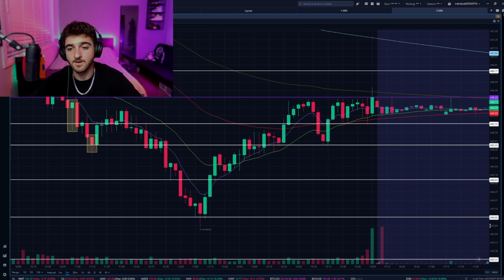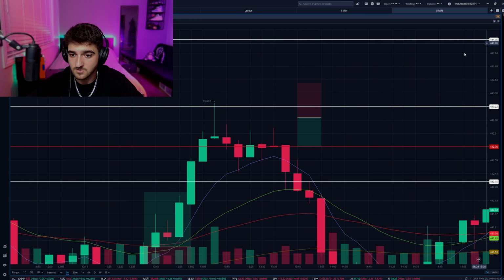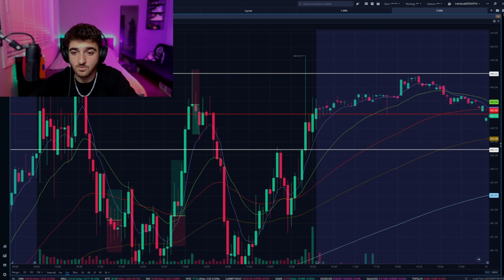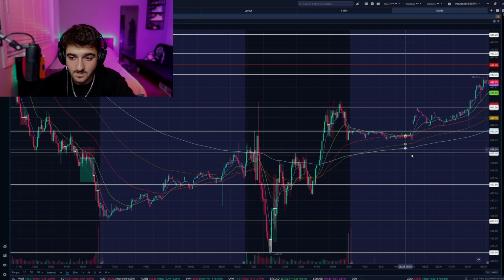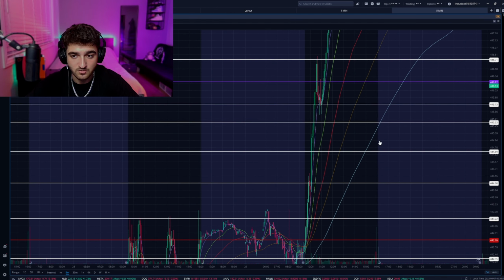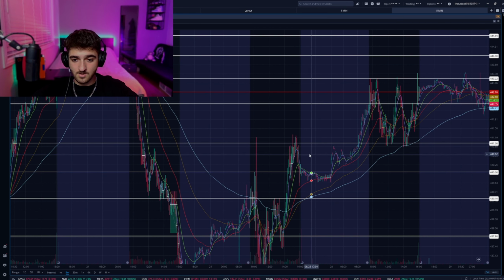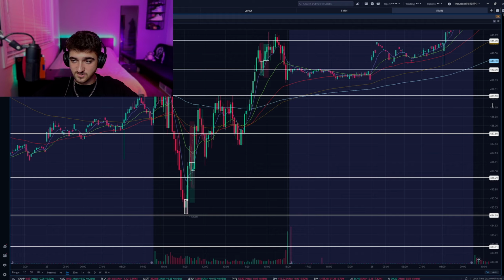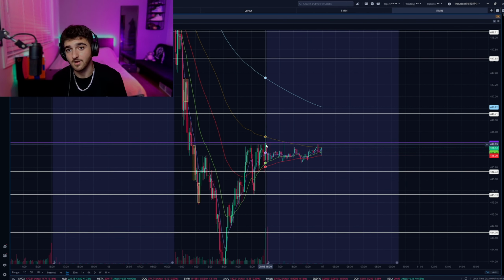This Is The BEST Trading Strategy Of 2023.. But Nobody Knows About it || 9/6 Recap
I went over my trades for Wednesday, as-well as my 5-minute wick strategy I developed. We also discussed on how to find key levels and what I look for when Trading.

My Code: EDIORIGC
(Uses The Highest Discount Available For The Time Being)

THIS IS NOT FINACIAL ADVICE